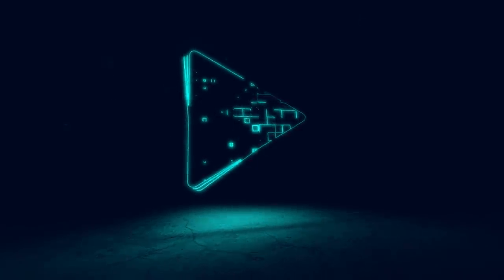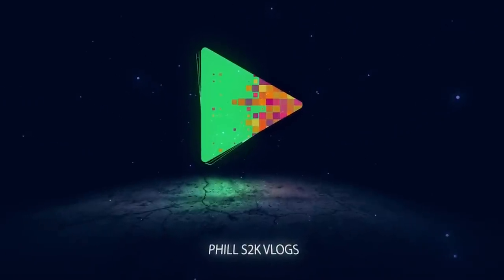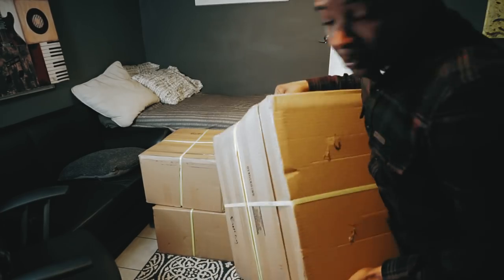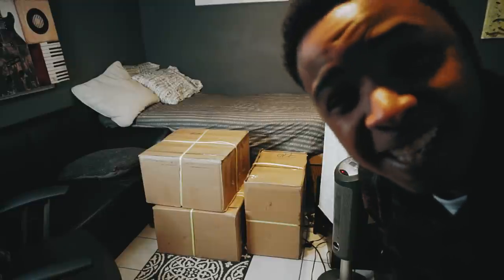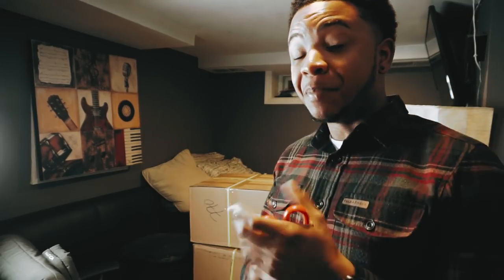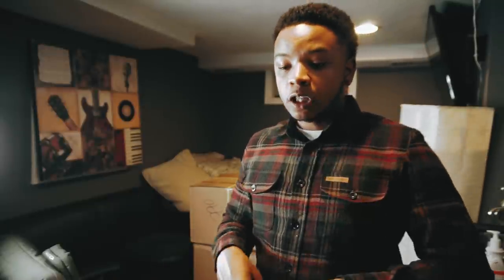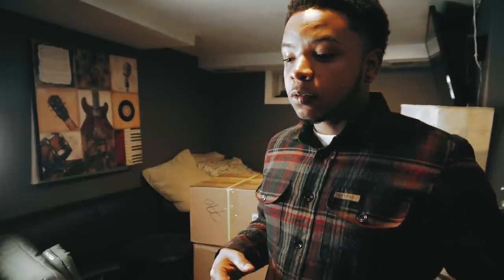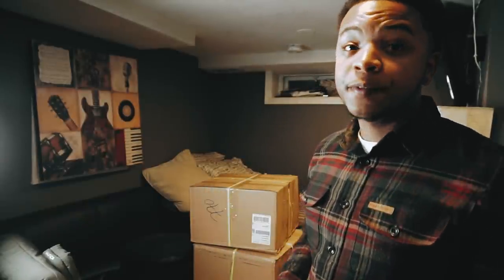Is it worth buying three piece wheels? / New wheels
CLICK LINK TO CHECK MERCH WEBSITE!